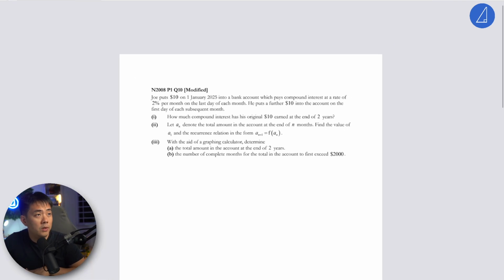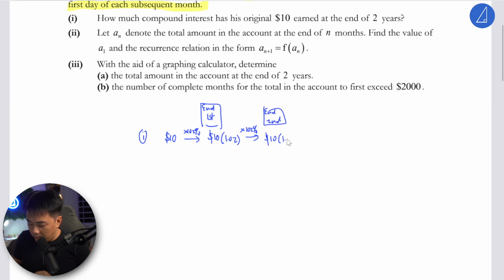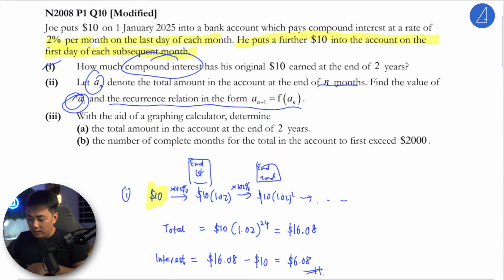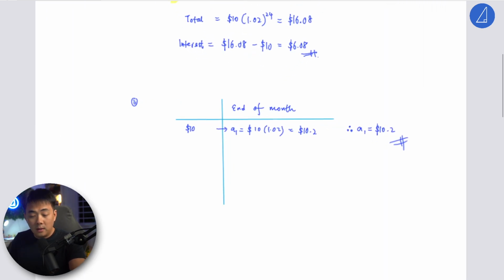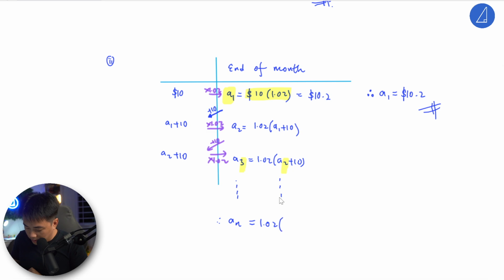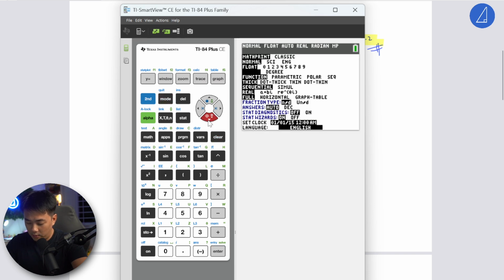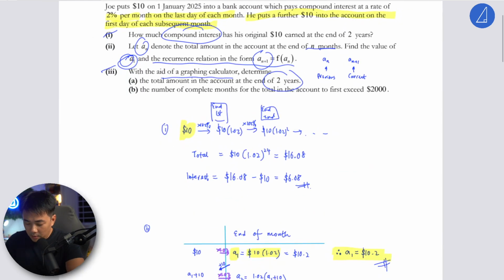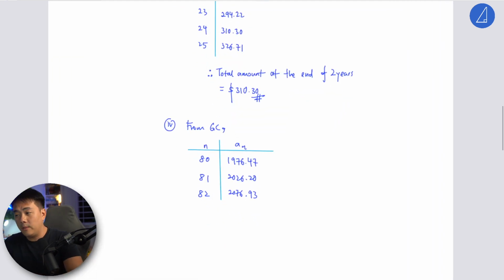[APGP] N2008 P1 Q10 [Modified] - H2 Math Tuition @ Tim Gan Math